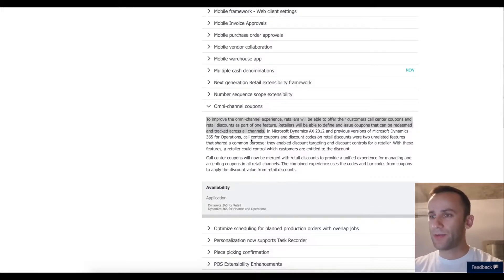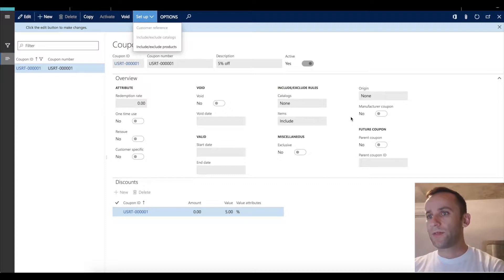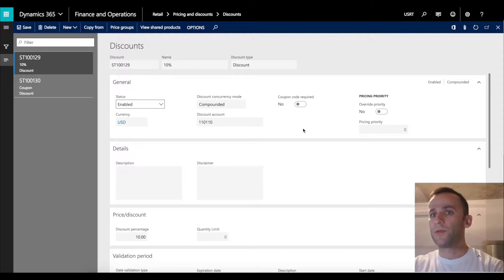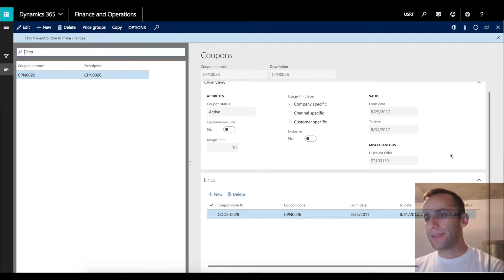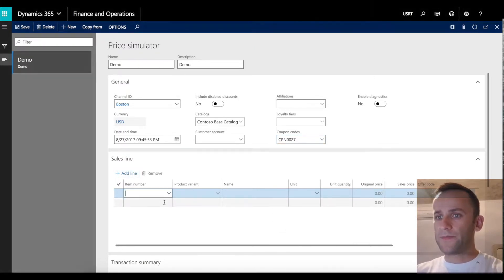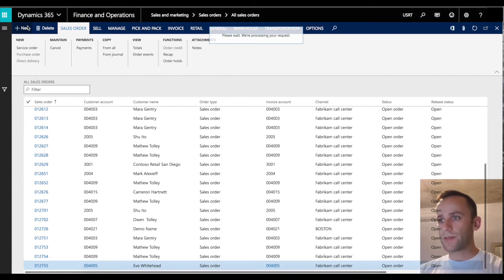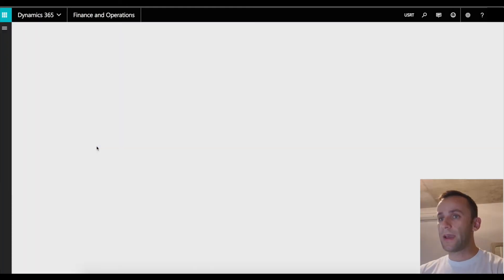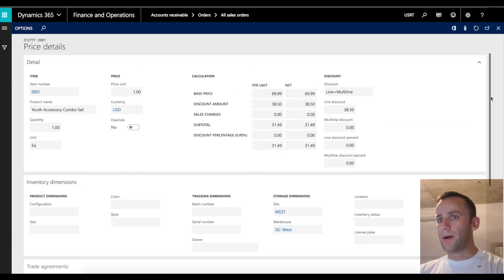Omni-channel coupons Dynamics 365 - Nextone Consulting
This video is part of "upgraded" series in which we review great blogs and articles on Dynamics AX 2012 and check described functionality in Dynamics 365.

The blog or article is broken down into individual components and verified against latest release of Dynamics ERP to train and educate viewers on what's new and what's changed. Hope you find this review useful. Enjoy more videos from "upgraded" (AX2012 to D365) series on our channel.